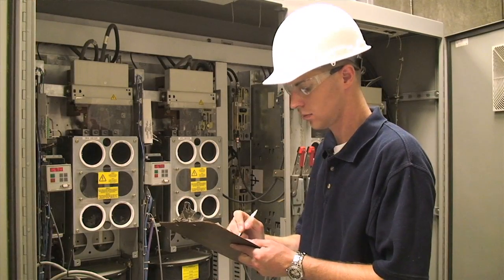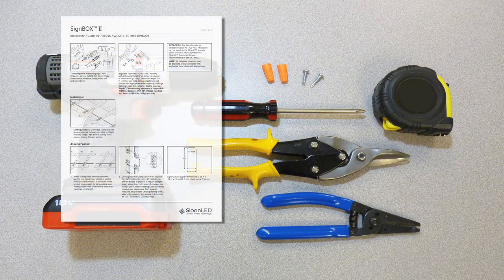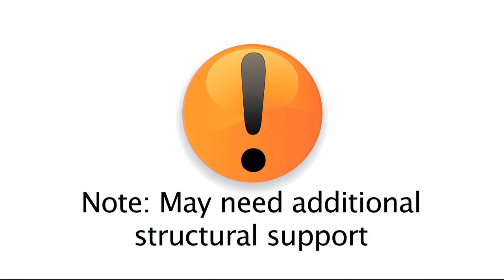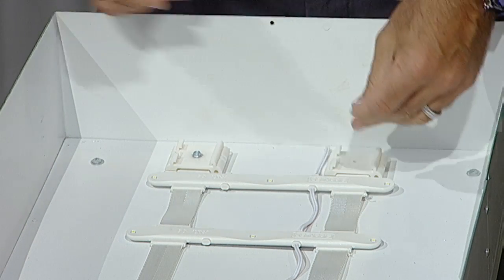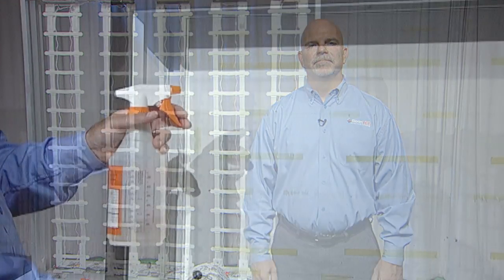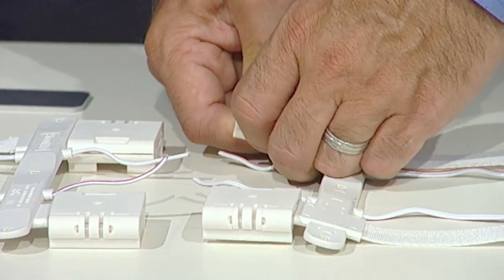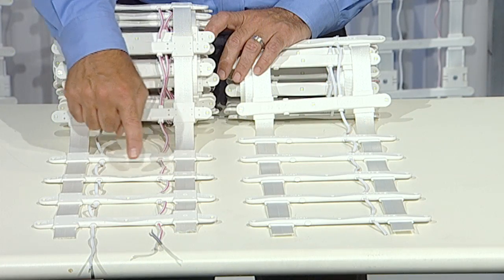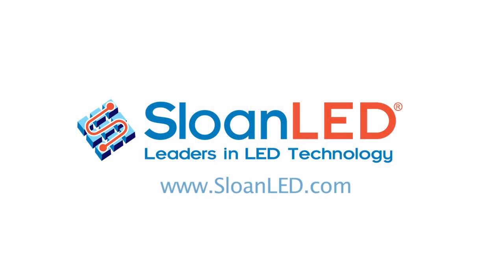SignBOX II Installation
We demonstrate the installation of SloanLED® SignBOX II in a sign box. SignBOX II creates the perfect grid of light for optimum even illumination. It's designed for new or retrofit box signs with can depths over 5 inches (125 mm). It's available in single-sided and double-sided options.